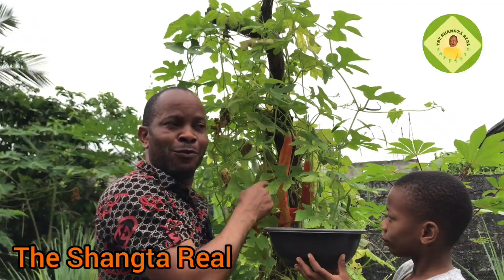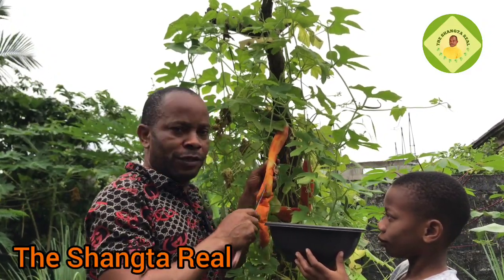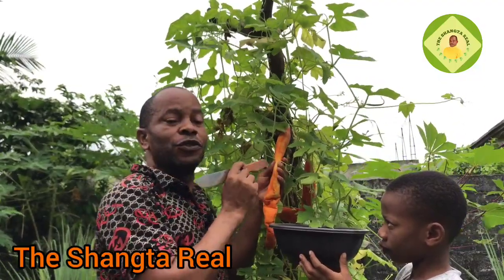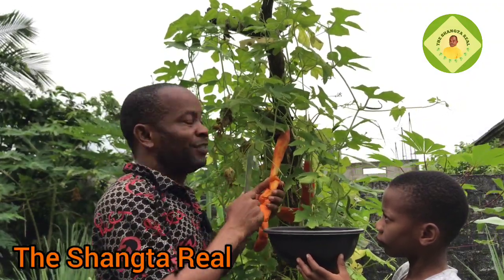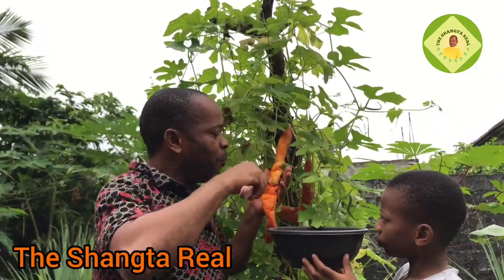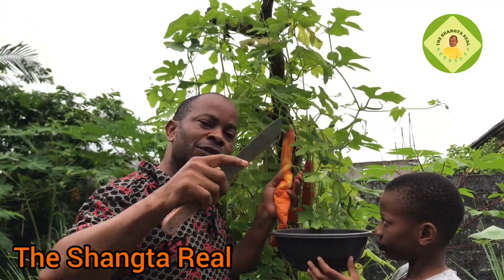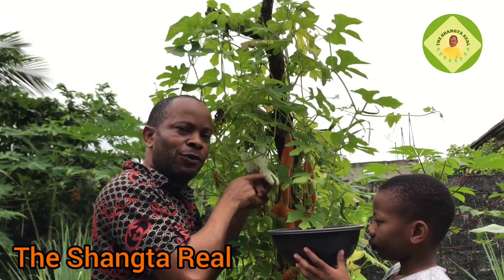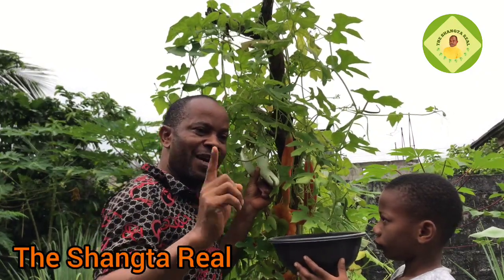Unbelievable...Check What Happens To Your Body When You Eat This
natural recipe